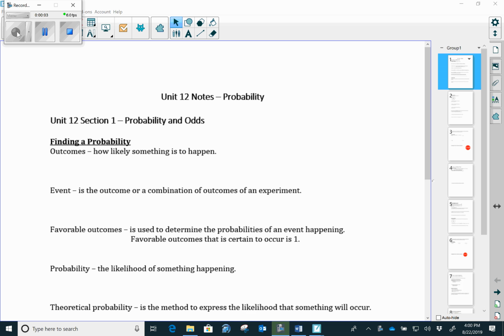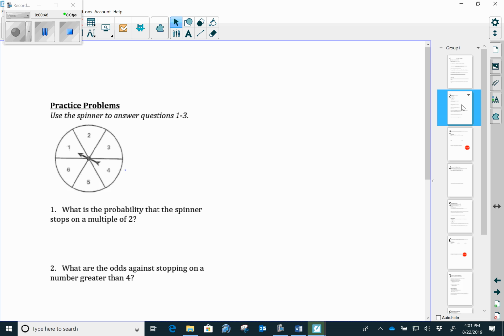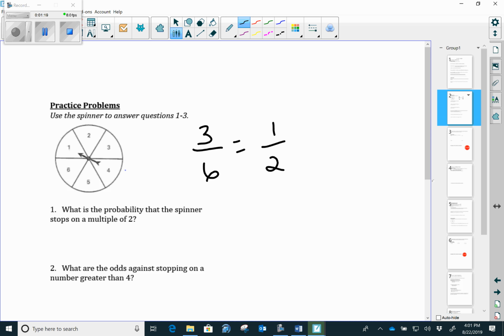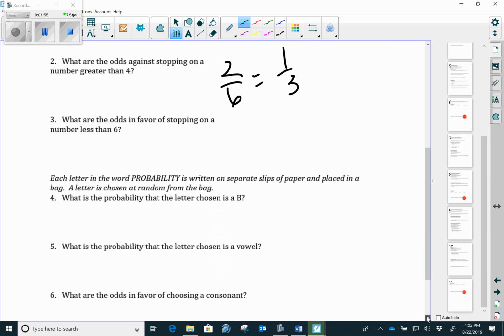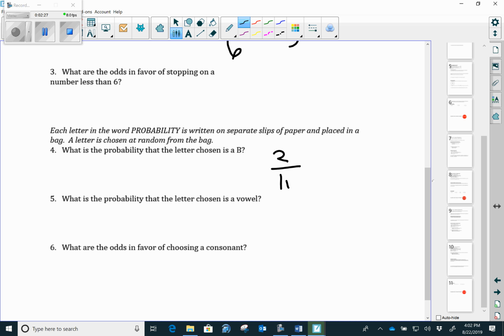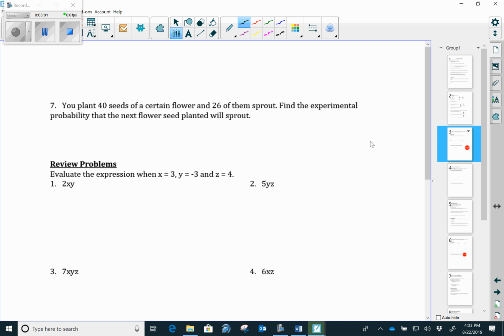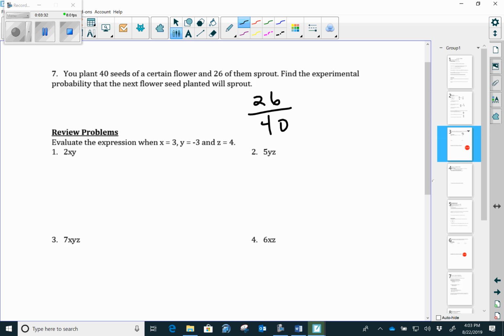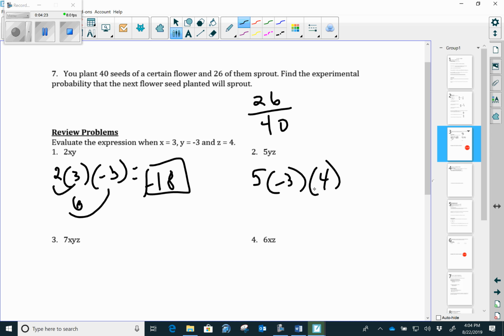Unit 12 section 1 video